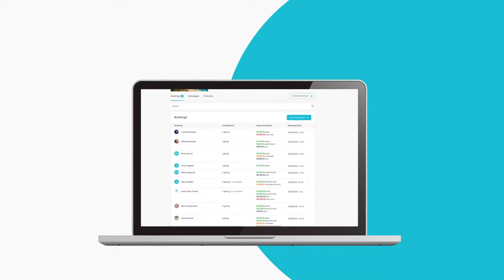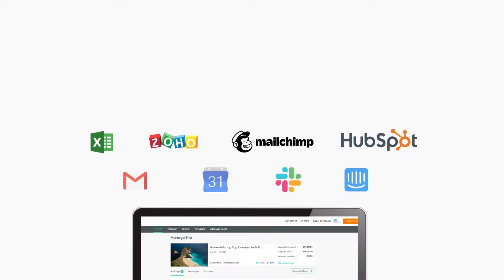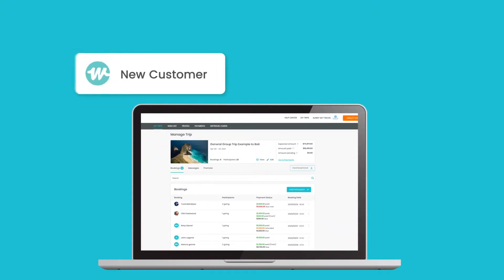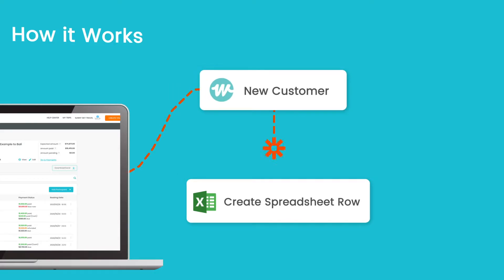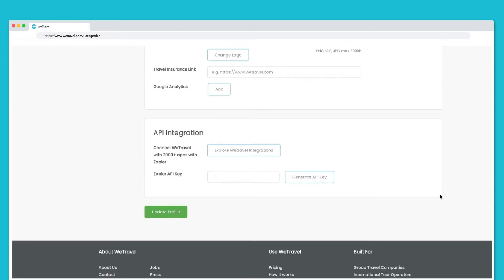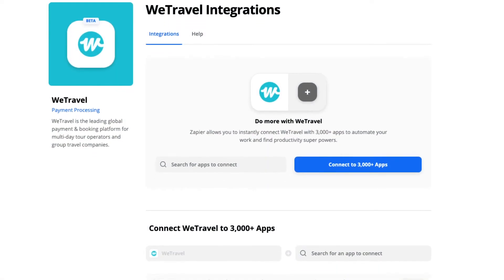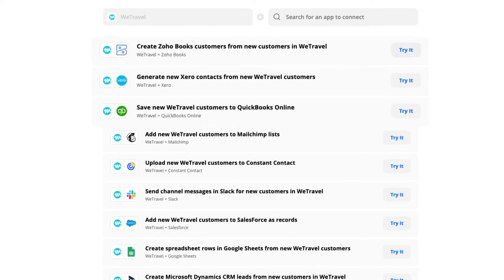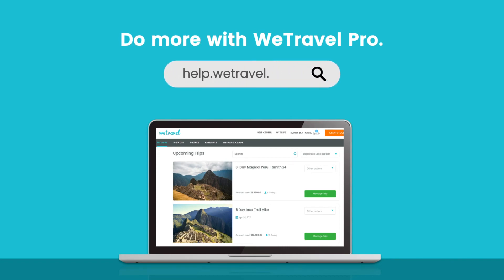Connect WeTravel to Thousands of Other Apps With Zapier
Zapier lets you connect WeTravel to 2,000+ other web services. Automated connections called Zaps, set up in minutes with no coding, can automate your day-to-day tasks and build workflows between apps that otherwise wouldn't be possible.

This feature is only available for WeTravel Pro.

WeTravel is a payment and booking platform made for travel companies, retreat leaders, and multi-day travel businesses.